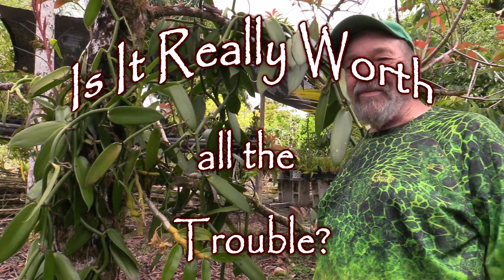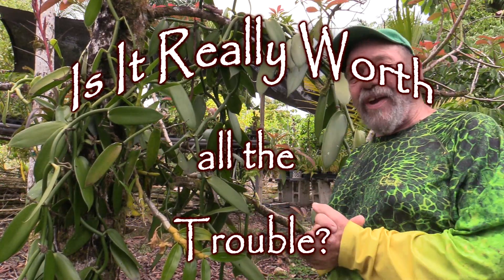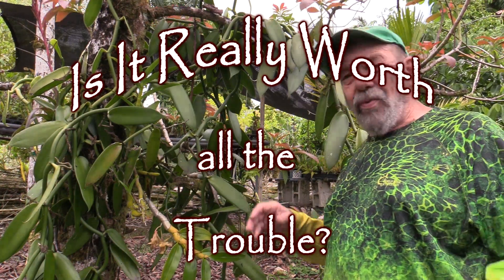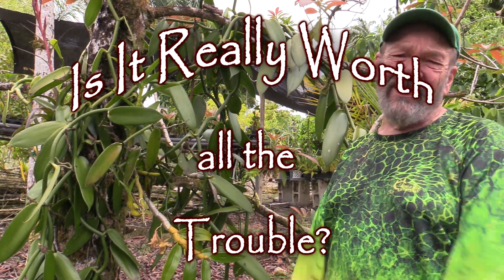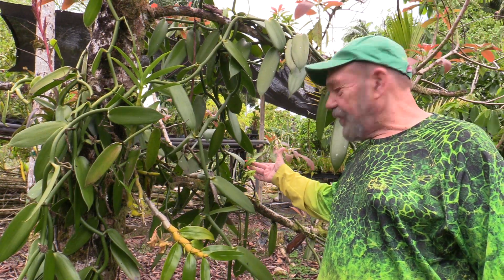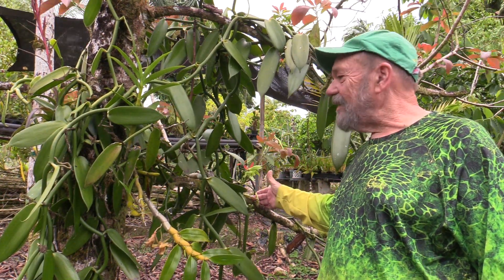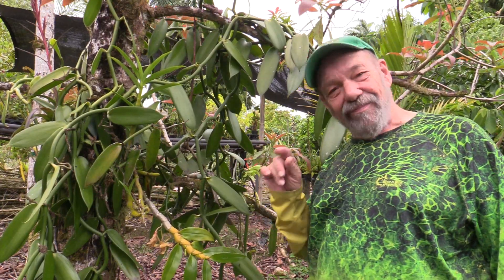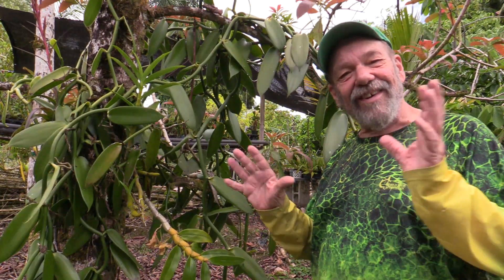Is It Really Worth All That Trouble?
Bill discusses some of the crops that take a tremendous amount of work to process.  Is it all worth while.